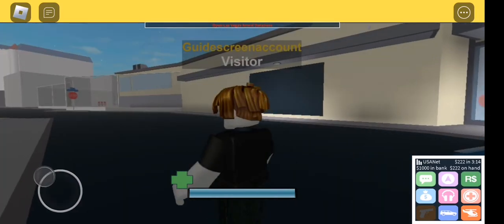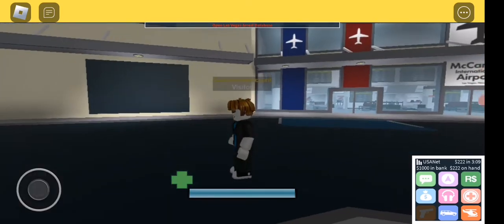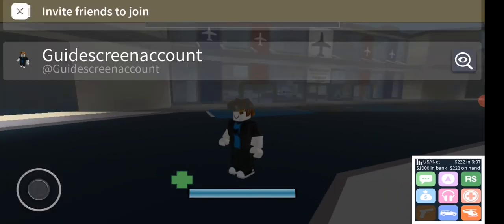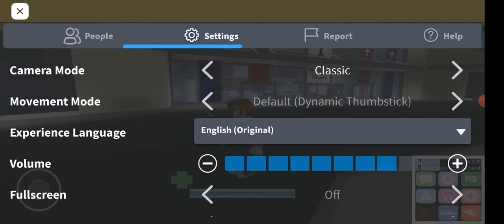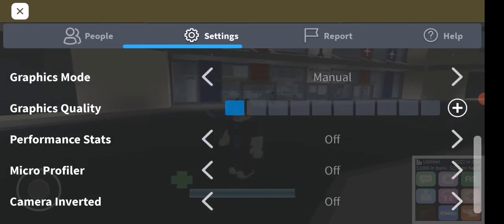🔧 ROBLOX: HOW TO BOOST FPS AND FIX FPS DROPS / STUTTER 🔥 | Low Phone ✔️